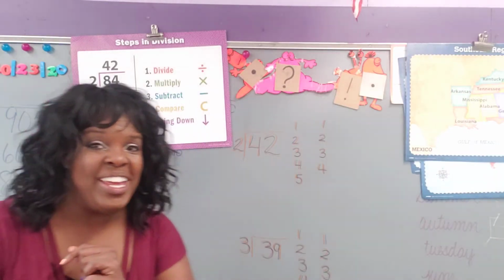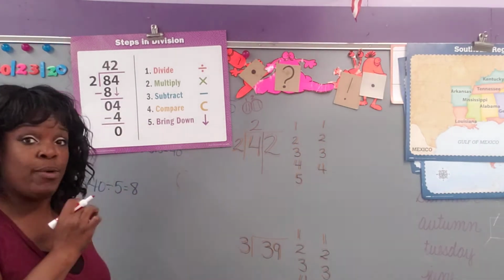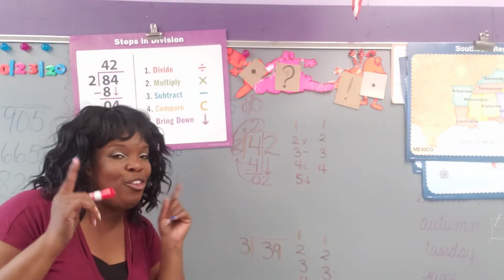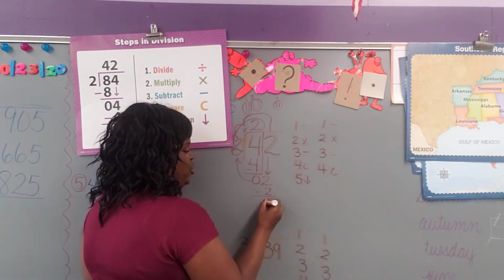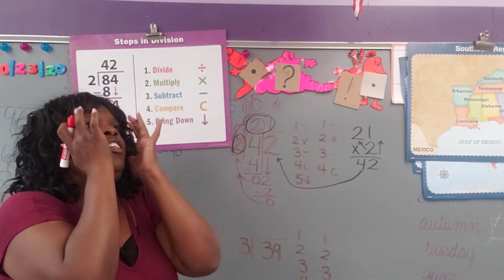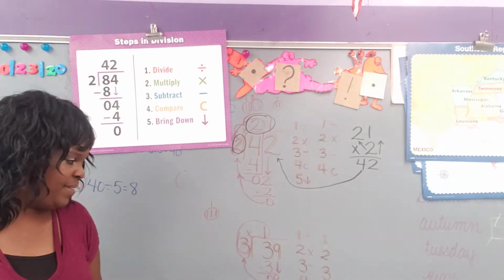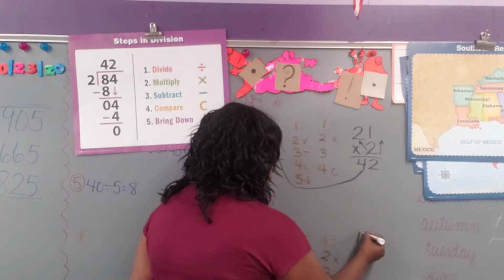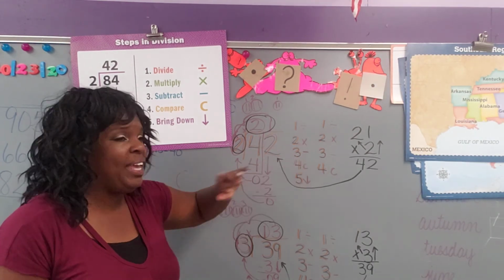Math, 10/23/20, pages 81-82, 2- digit dividends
Learning to divide with two digits in the dividend